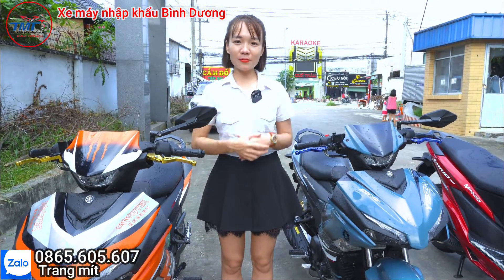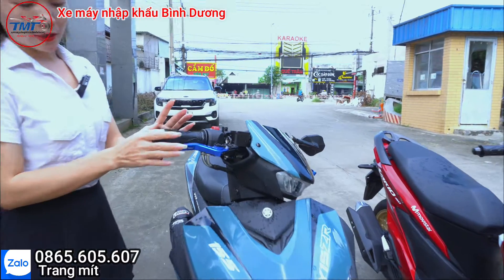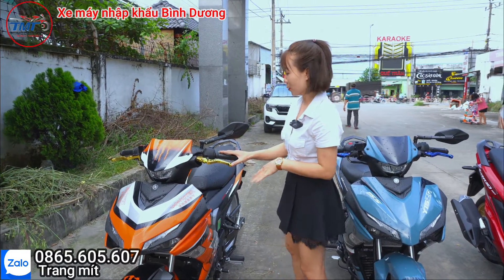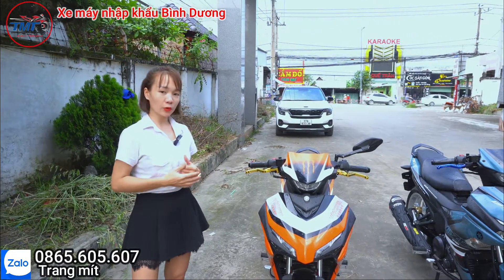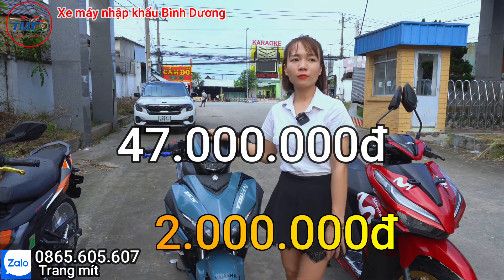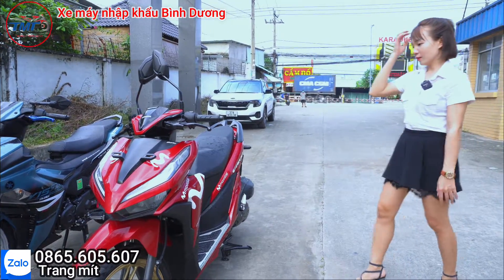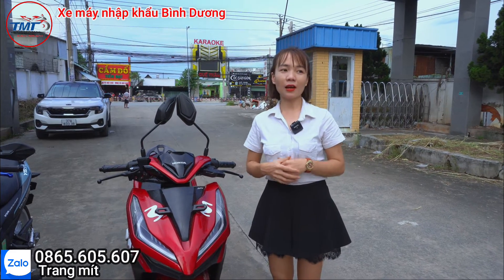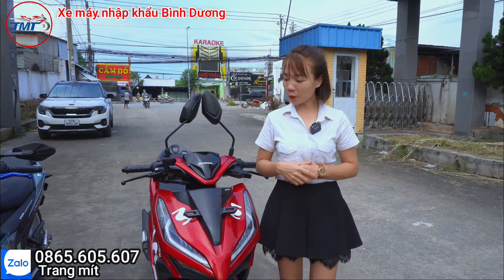Báo giá XE EXCITER 155 VVA Tháng 11/2021 - Màu Mới Cực Chất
Báo giá xe Exciter 155 màu độ Cam đen và Xanh xi măng 3D cực chất - Giá tốt
Zalo tư vấn mua xe: 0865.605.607
- Hệ thống xe máy Thắng Phúc Thịnh (Thắng Miền Tây)
Cửa_Hàng Hệ_Thống_Xe Máy_Thắng_Phúc_Thịnh

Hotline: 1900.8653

HỆ THỐNG
GROUP THẮNG MIỀN TÂY

CN1 : 147 Tổ 3, Ấp 1, Hội Nghĩa , Tân Uyên, BD

CN 2 : 007, tổ 5, Ấp Tân Hóa, Tx. Tân Vĩnh Hiệp, Tân Uyên, BD

CN 3 : Tổ 4, KP8, P. Uyên Hưng, TX. Tân Uyên, BD